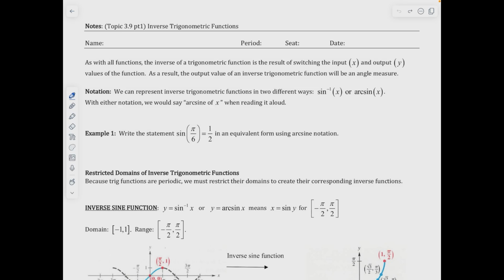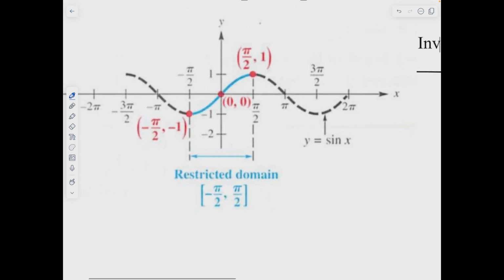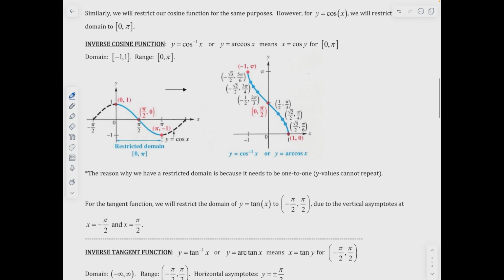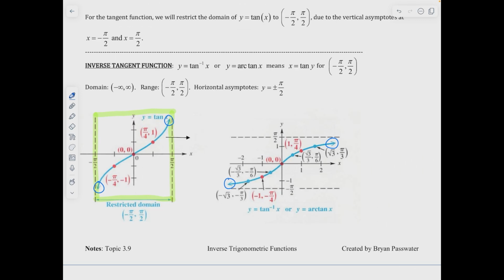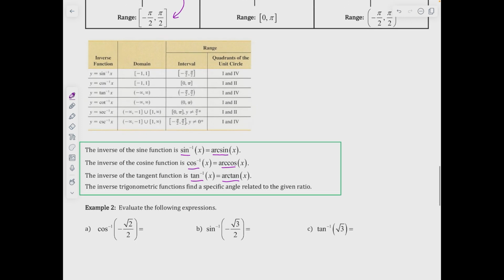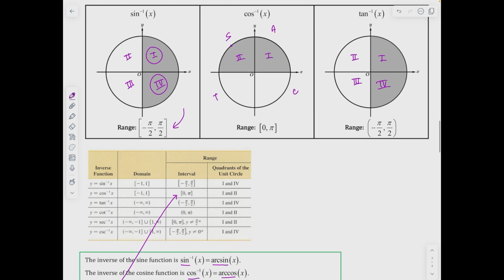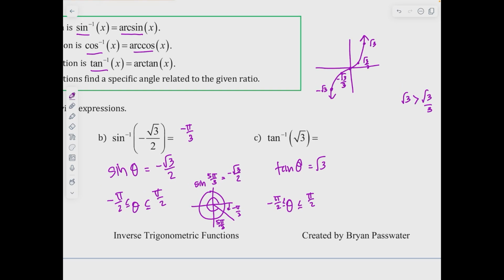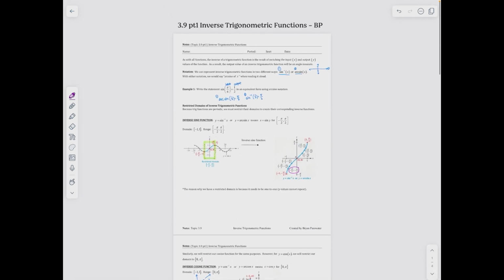APPC 3.9 pt1 Notes